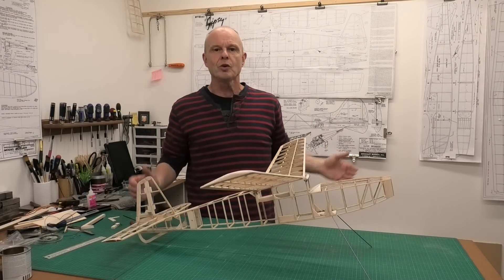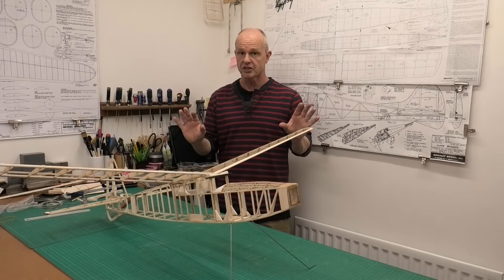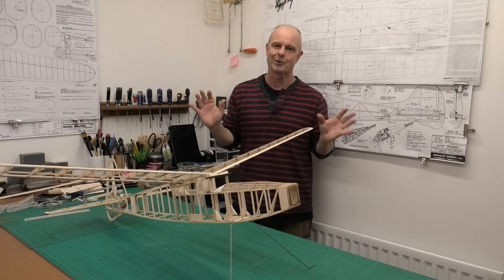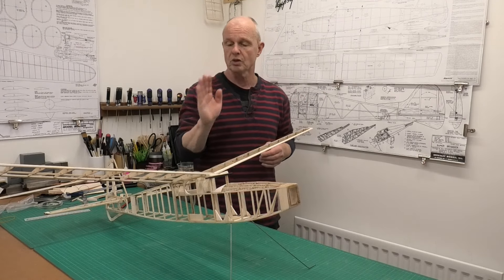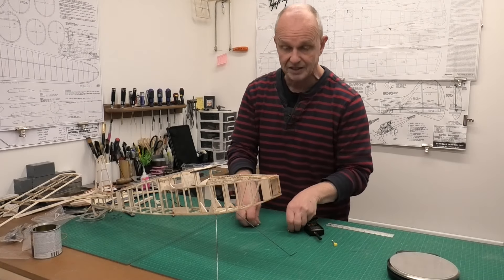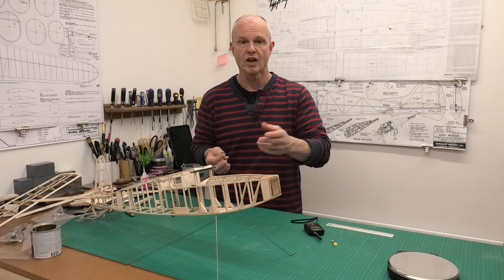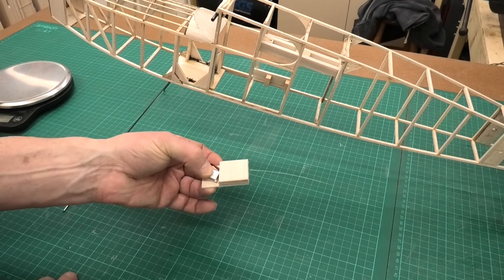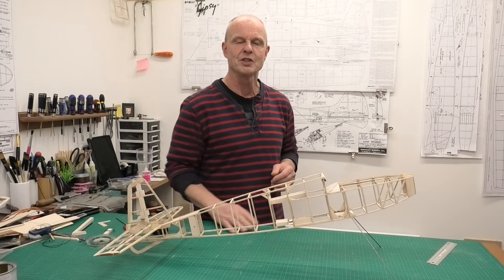Keil Kraft Gypsy - Build Series - Pt 7: Fitting the GPS Tracker - 1949 Design by Bill Dean